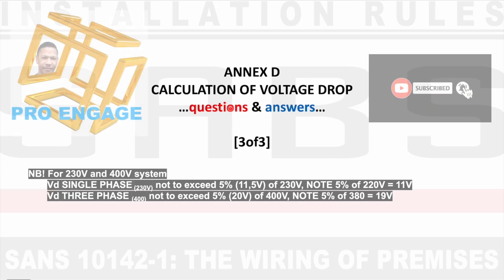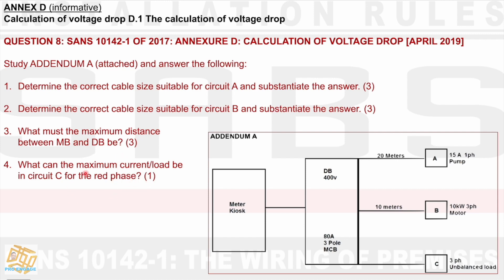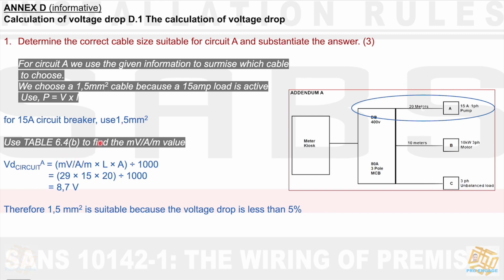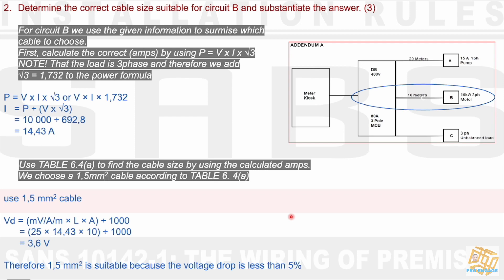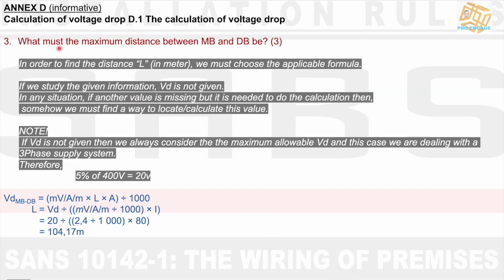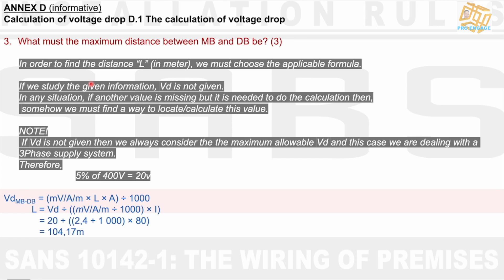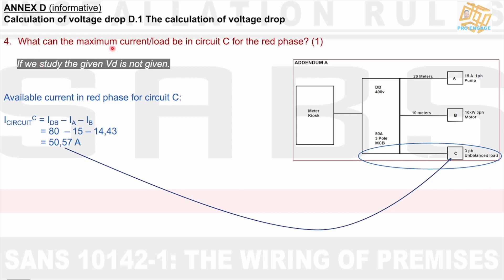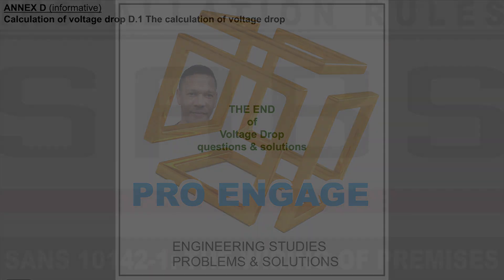SABS SANS 10142 1 VOLTAGE DROP SOLUTIONS 8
Voltage drop calculation with the main reference is the SABS SANS 10142-1. The calculation is from an installation rules paper of April 2019, Question 8. This is calculation 9, the final ONE of a range of voltage drop calculations. I hope this can assist in better understanding or insight for  this section of SABS SANS 10142-1.